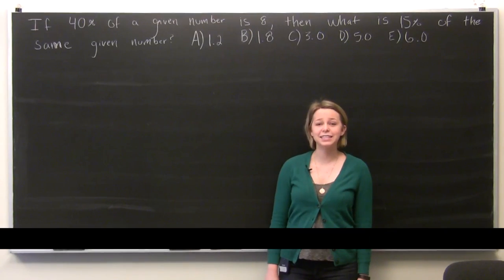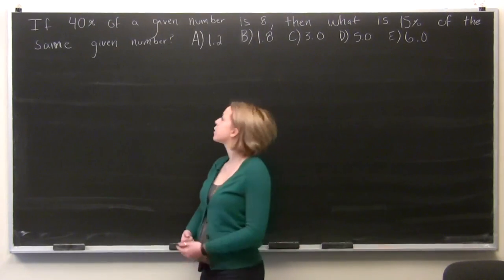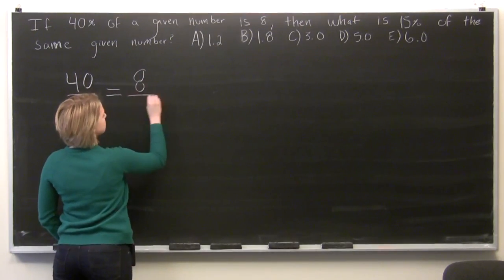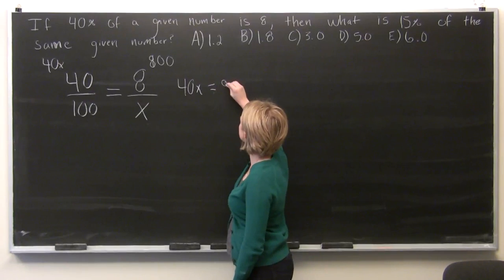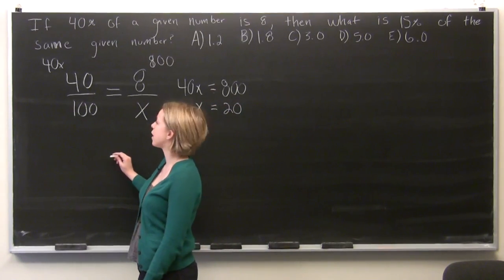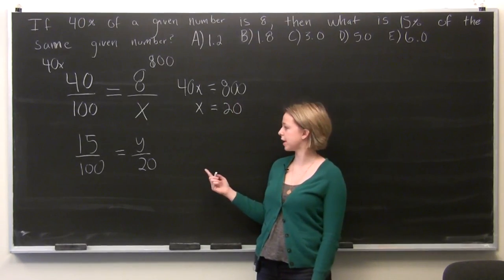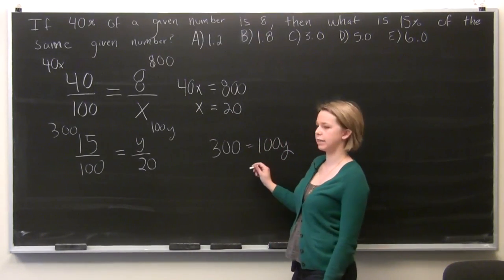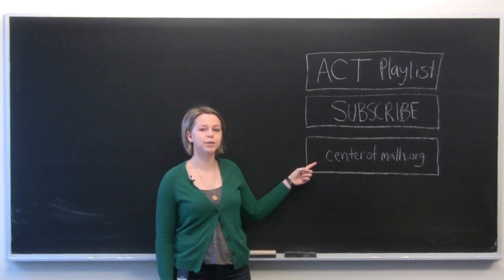ACT Math Prep 2